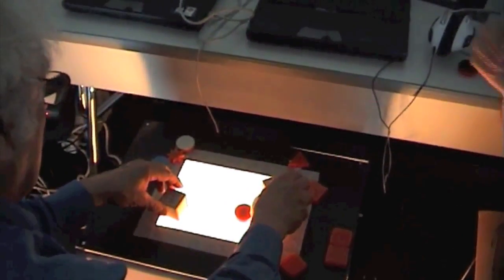Robert Moog playing with Reactable prototype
Robert Moog playing with one of the first Reactable prototypes at the 2004 NIME conference in Japan, with Sergi Jorda and Martin Kaltenbrunner from Reactable Systems. We were very fortunate to meet and have Robert Moog's feedback at the beginning stages of our instrument's development.